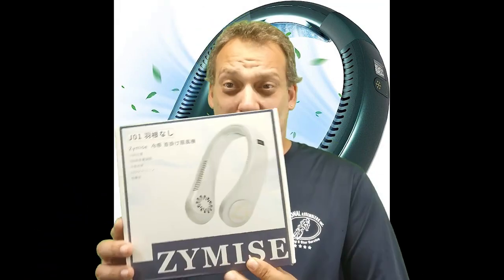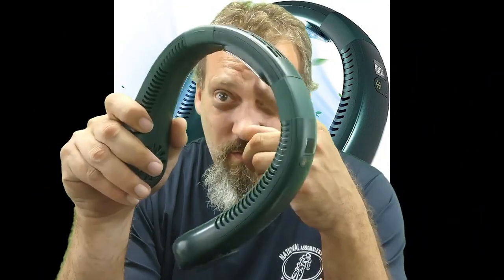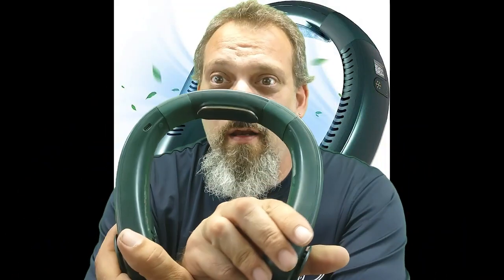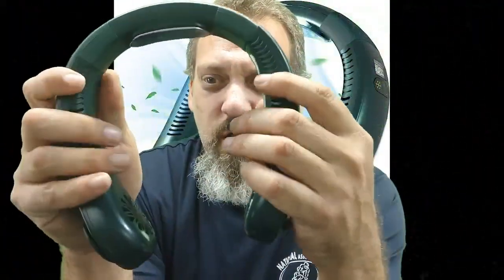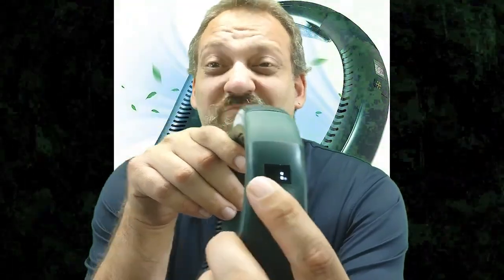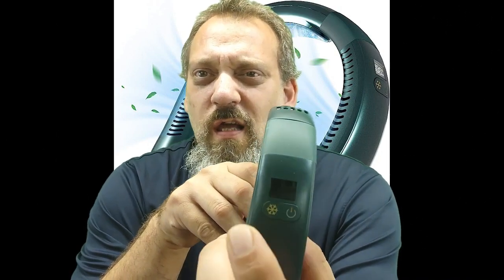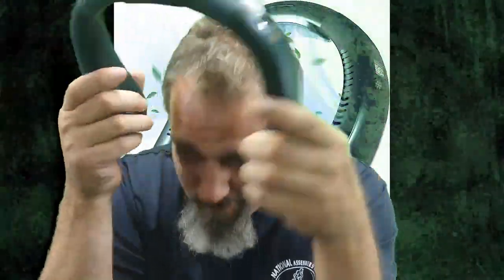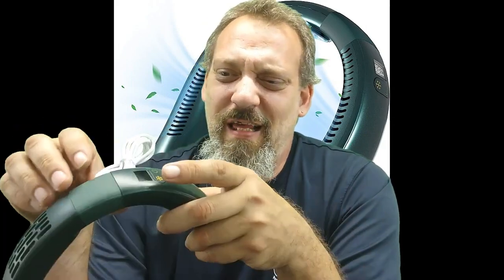Is the Zymise Portable Neck Fan Worth it?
In this video, we'll take a closer look at the Zymise Portable Neck Fan to see if it's worth the investment. Find out if this innovative neck fan lives up to the hype!

Zymise Portable Neck Fan